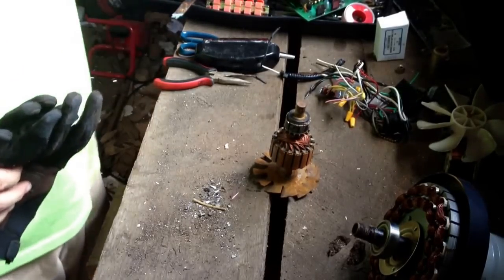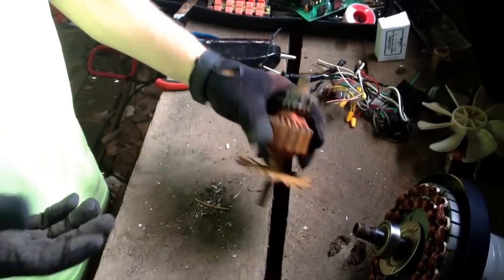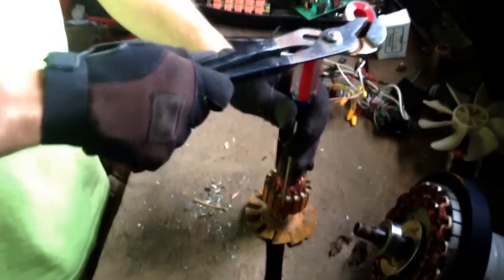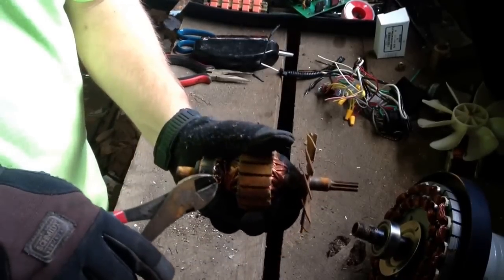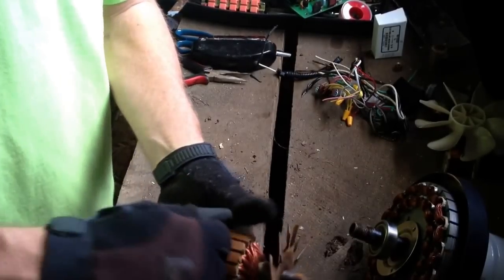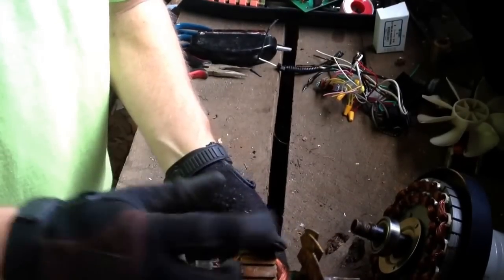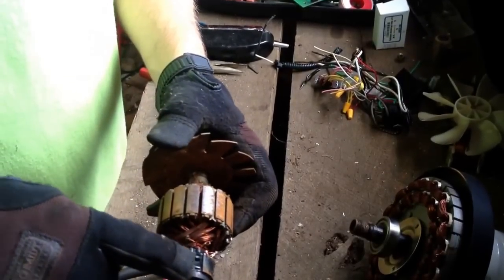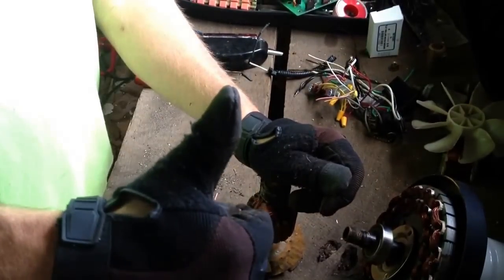Removing copper from electric motors the easy way.